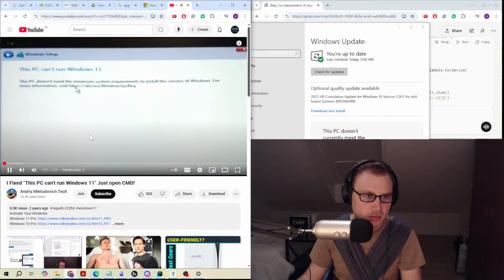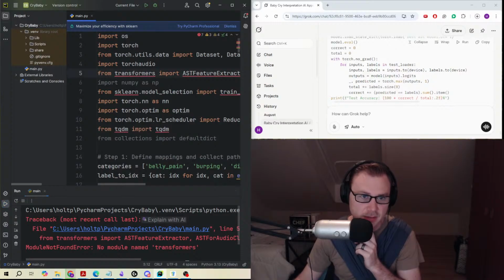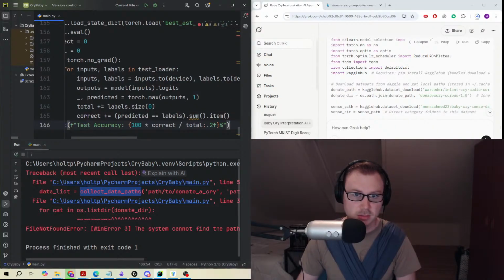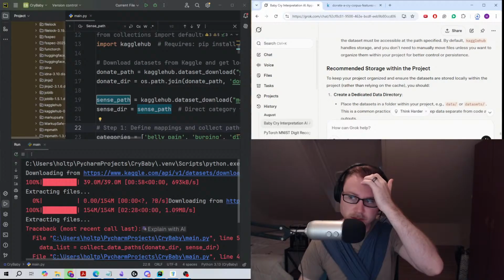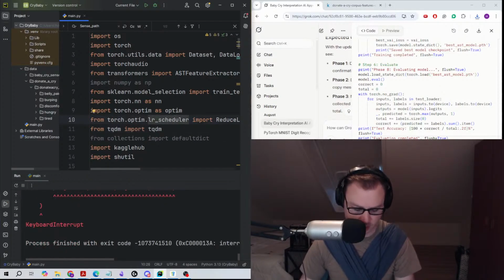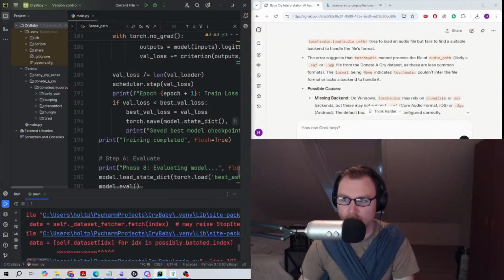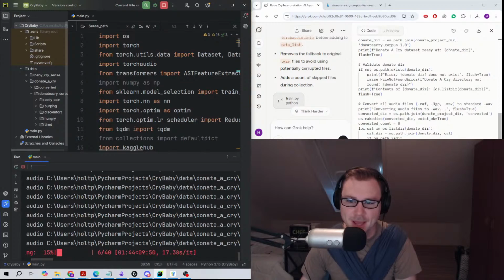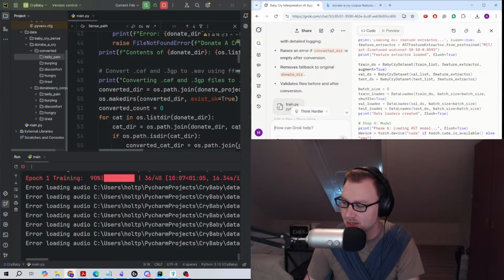VibeCoding LIVE - Building an AI app that understands babies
Let's code an AI to understand my new baby.